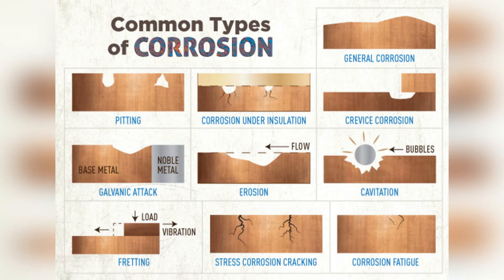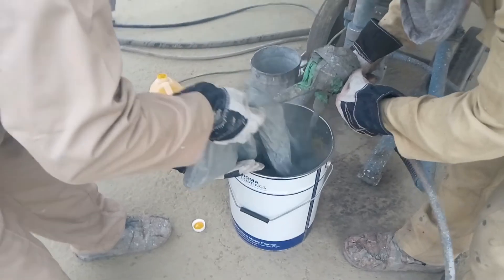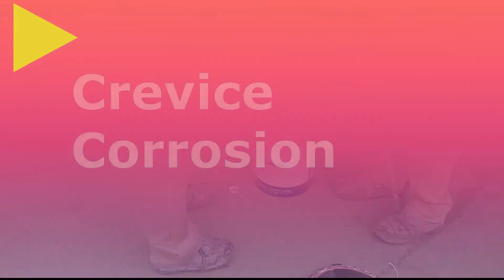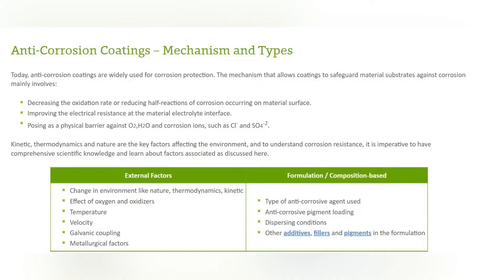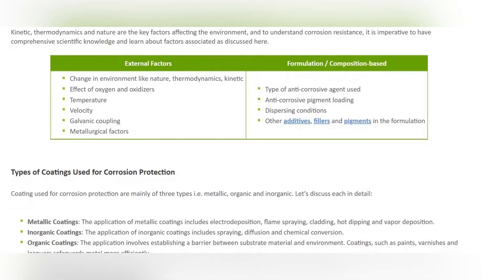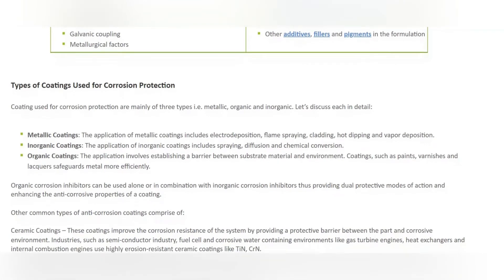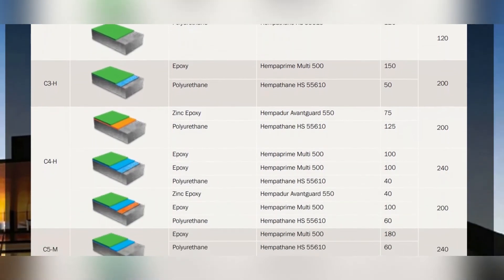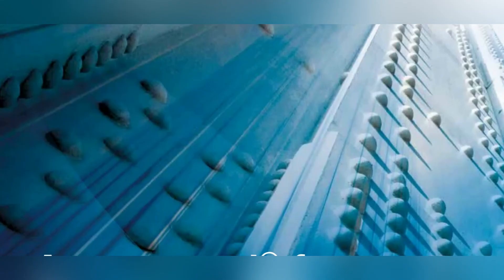Materials Selection and Design for Corrosion Control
No material is resistant to all corrosive situations, but materials selection is critical to preventing many types of failures. Examples of potential solutions include metals, plastics, fiberglass, concrete, and other nonmetals.

Factors that influence materials selection are corrosion resistance in the environment, availability of design and test data, mechanical properties, cost, availability, maintainability, compatibility with other system components, life expectancy, reliability, and appearance.

Appropriate system design is also important for effective corrosion control. This can involve the consideration of many factors, such as materials selection; process and construction parameters; geometry for drainage; avoidance or electrical separation of dissimilar metals; avoiding or sealing of crevices; corrosion allowance; operating lifetime; and maintenance and inspection requirements.